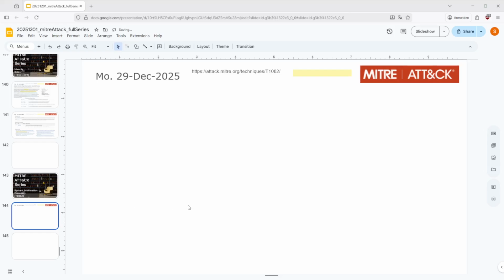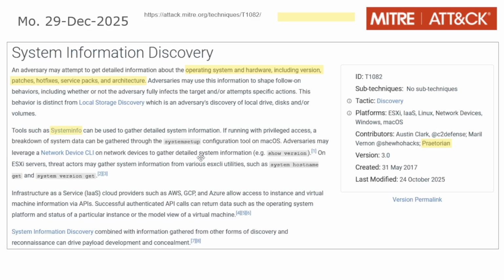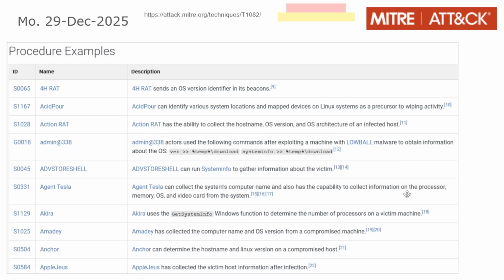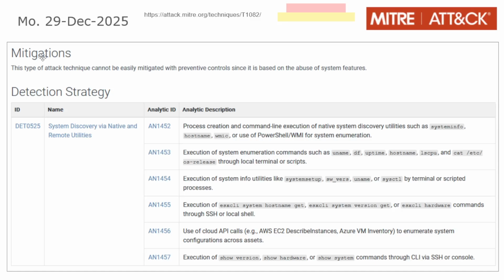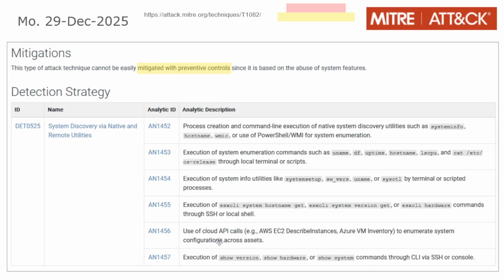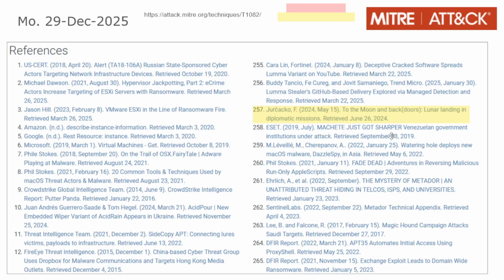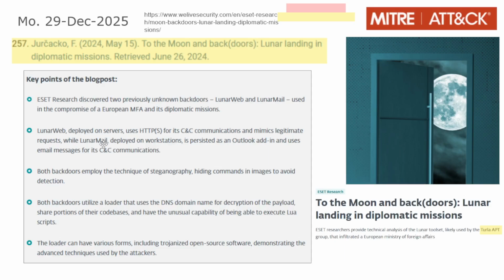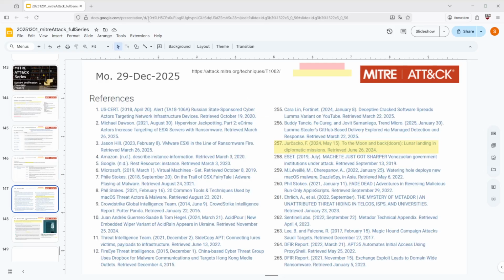MITRE ATT&CK Series - System Information Discovery (T1082)